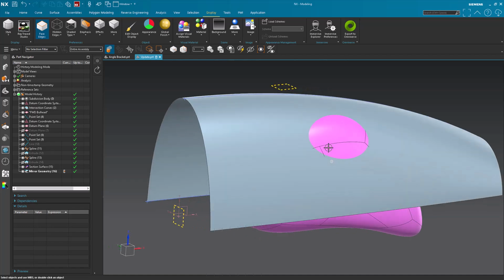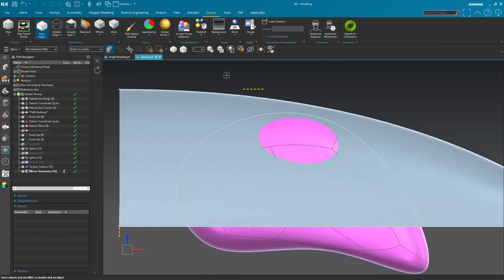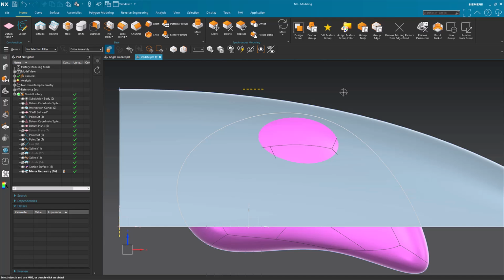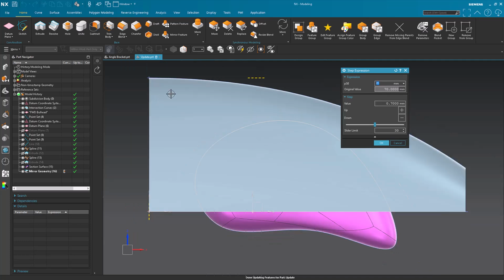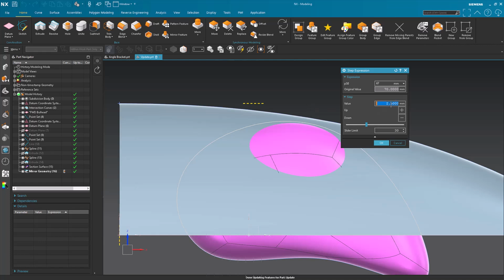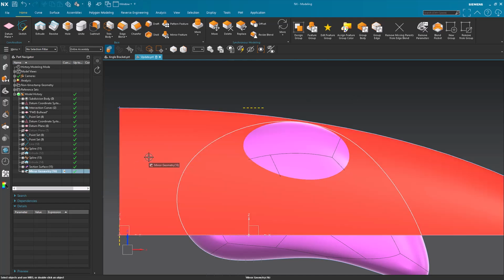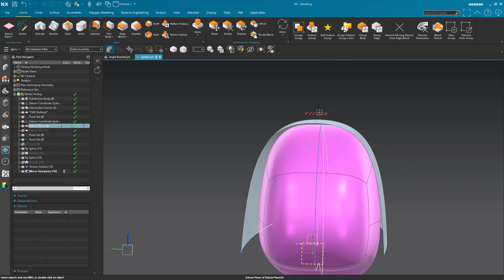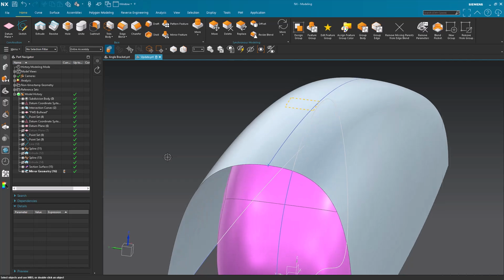Siemens NX 2406 | Parameters and Work Flow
I really love the new tools.

The NX (as I like to call it) Bump tool has been super useful.